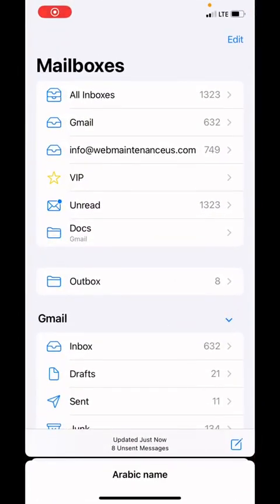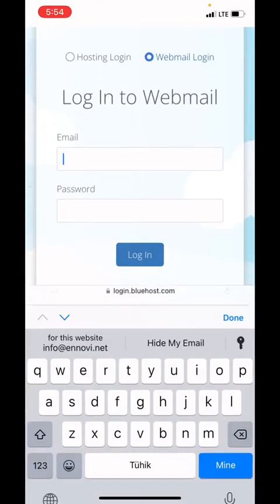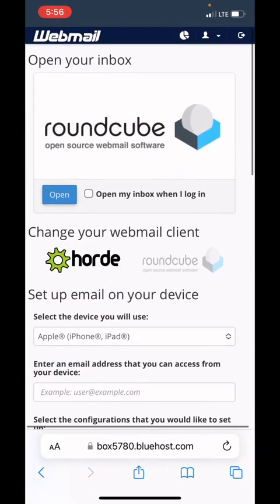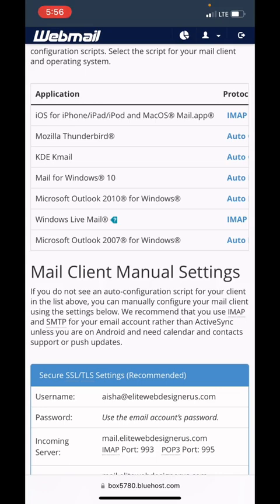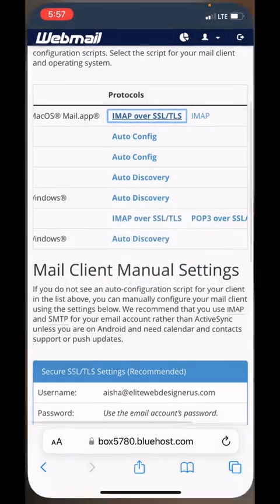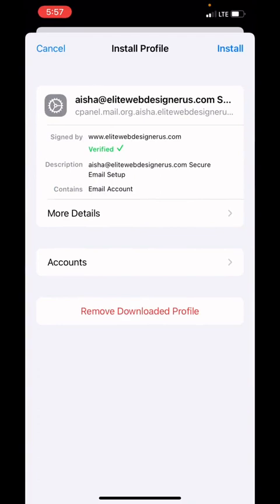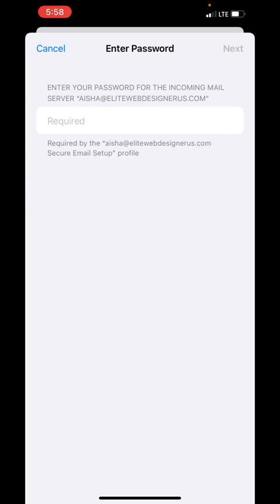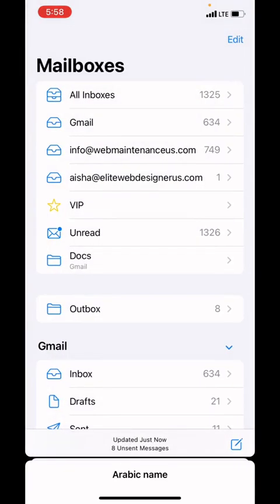Bluehost email setup on iphone | Add corporate email to mail app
Step by step instructions how to link bluehost email to mail app on iphone